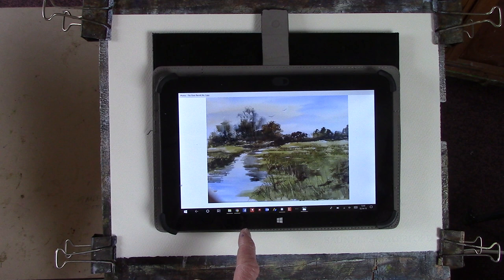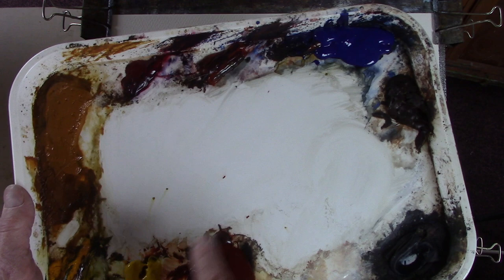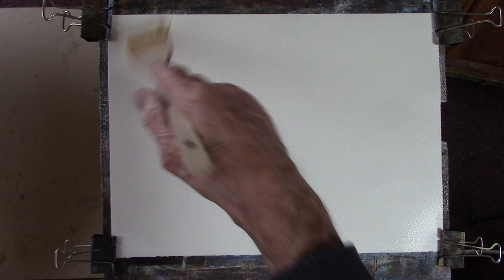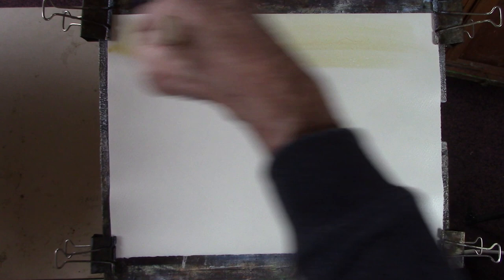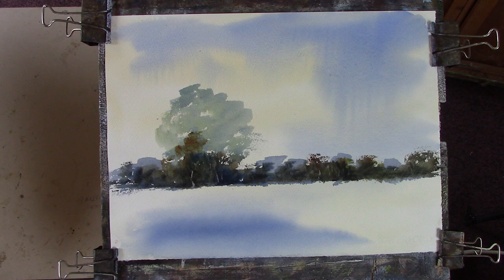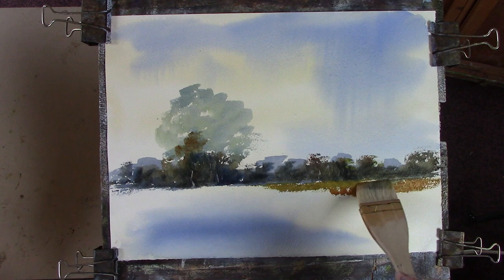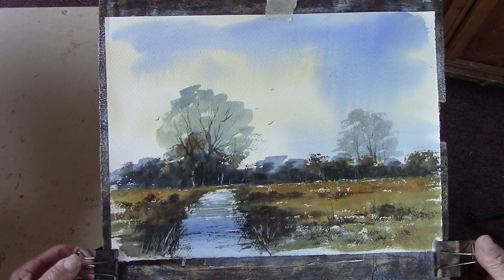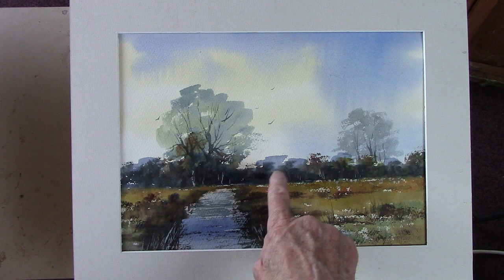The River Parrett in Somerset. Simple watercolour painting.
Worked from a  painting in 2017
Paintings for sale in my Etsy shop.